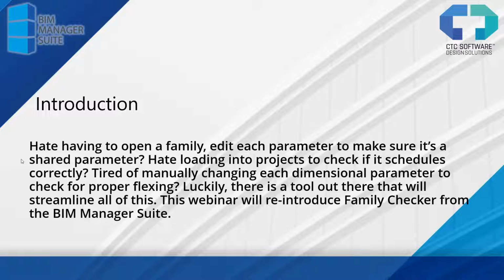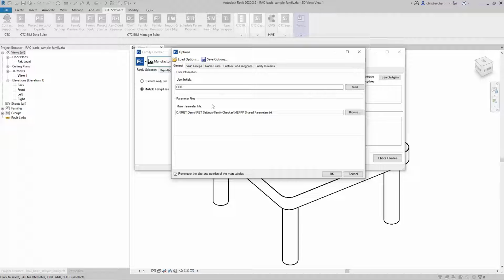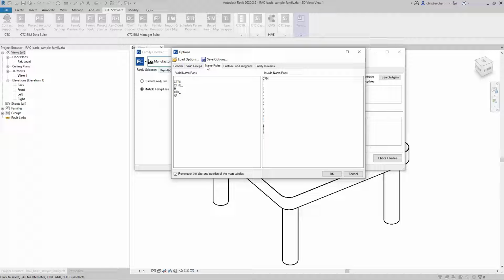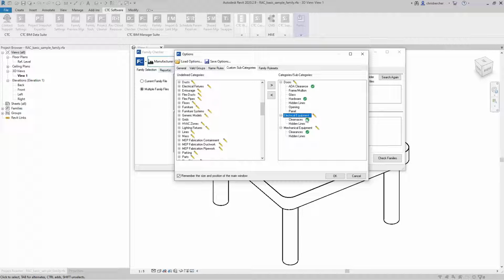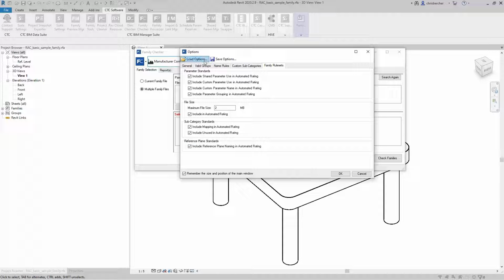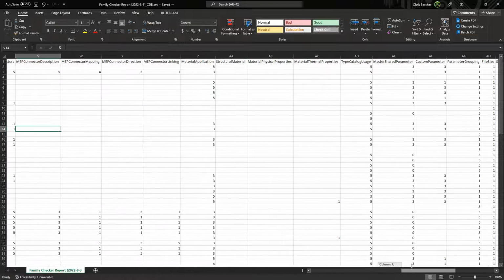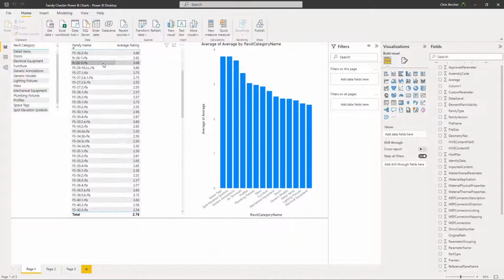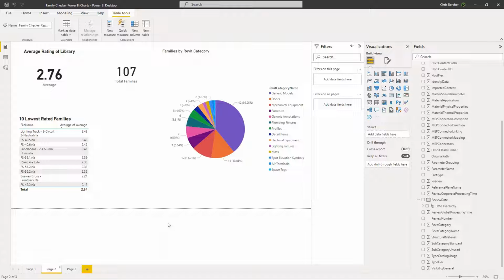Introduction to Family Checker from BIM Manager Suite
Having the ability to review all of your Revit Families to make sure they schedule correctly and follow your company standards is something that every BIM Manager wants. Many individuals are still manually opening each family, reviewing each parameter line by line, loading them into test models to see if they schedule correctly, and repeat for each and every family in the library. Thankfully, there is a tool out there that will streamline this process and provide quick and meaningful reports highlighting the good, the bad and the ugly. This webinar will re-introduce the Family Checker app from the BIM Manager Suite and the enhanced checking and reporting features.

Objectives:
1. Get Familiar with the New Interface
2. Tailor the settings to work for your Company
3. Execute quality checks in batch
4. Review the Reports in PowerBi and understand what they mean